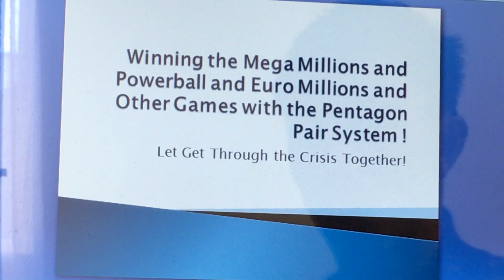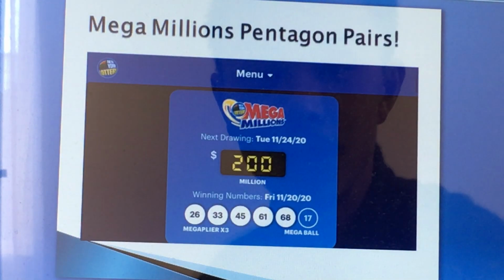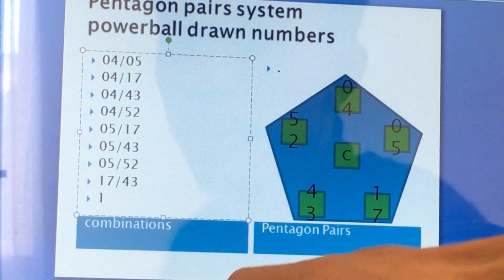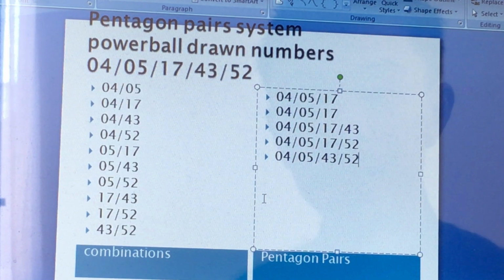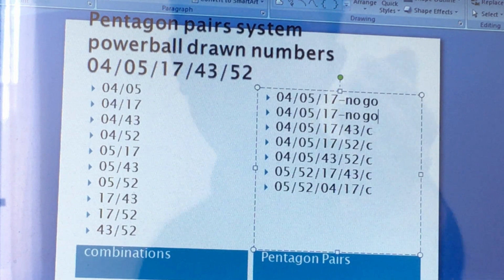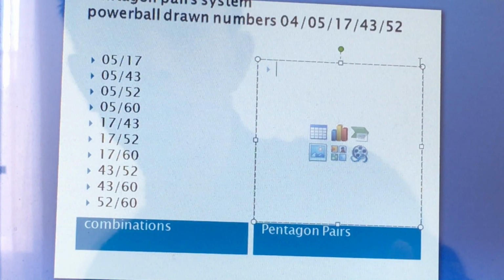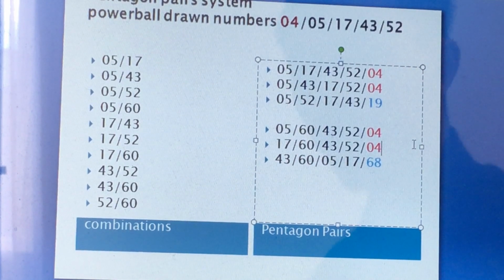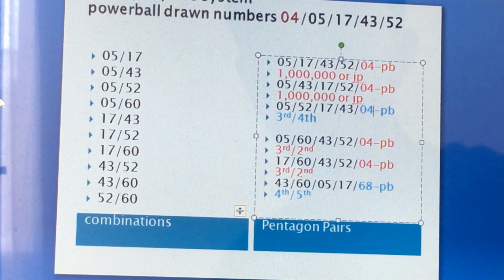Winning the Lottery Jackpot With the Pentagon Pair System is Finally Here!